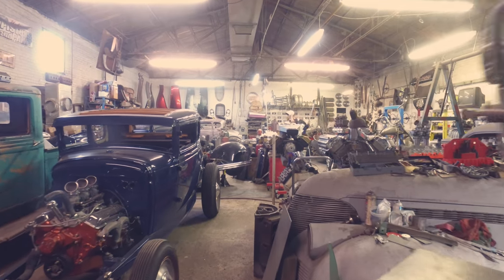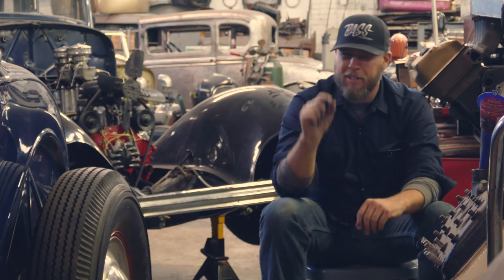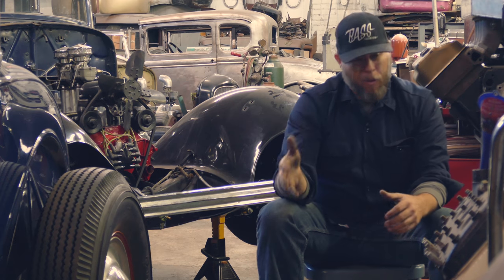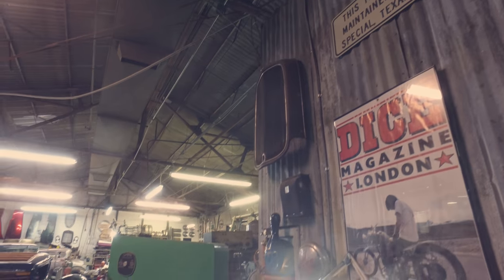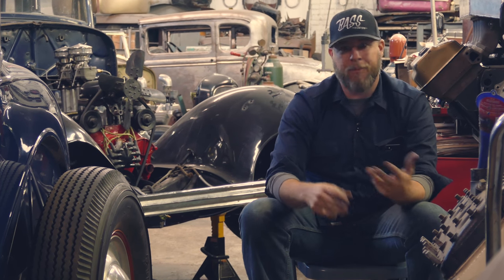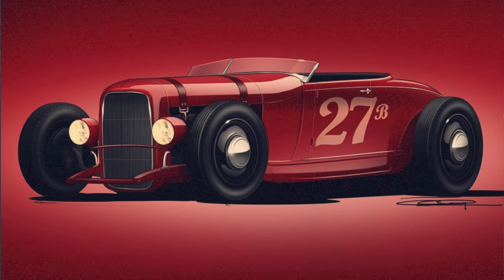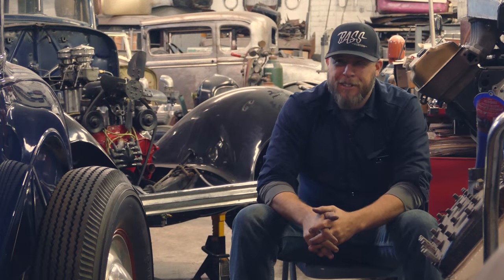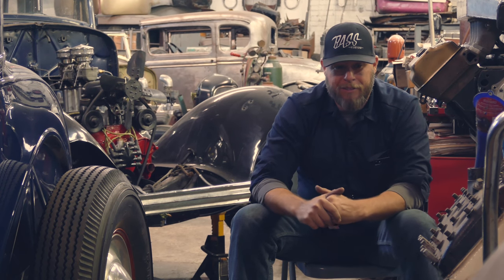Vital Signs | Brian Bass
We took a little time over the holiday break to visit our neighbor from down the road, Brian Bass, and talk hot rods, the struggle of keeping a small shop open, and the direction hot rodding is going.